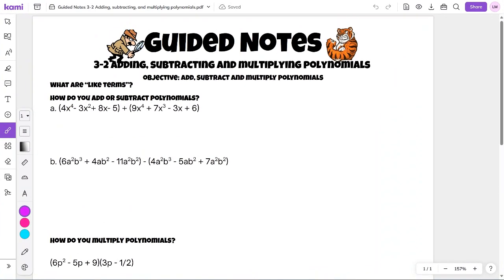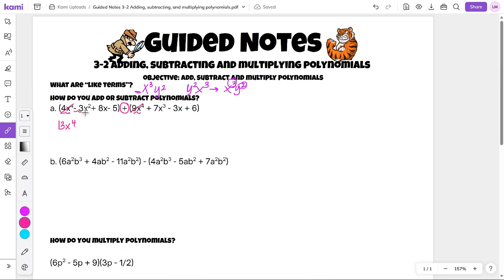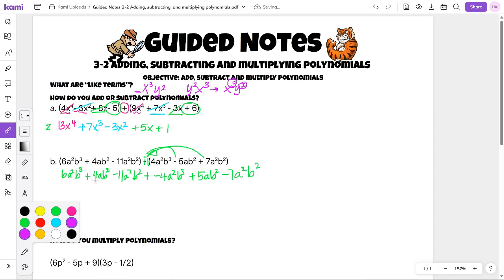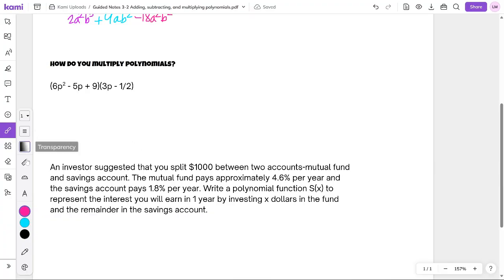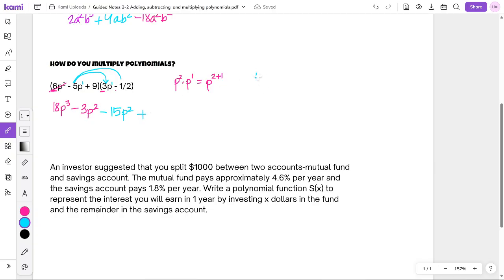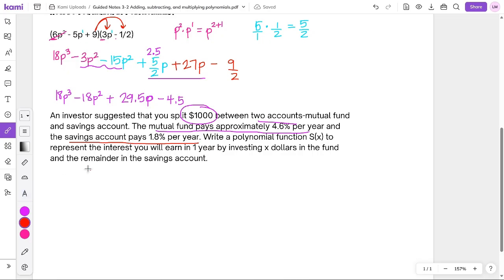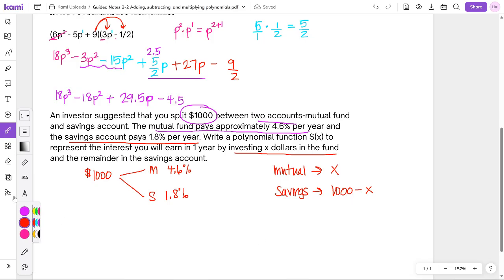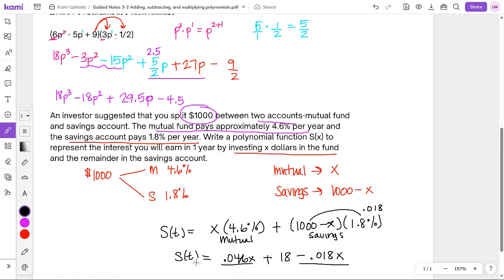3-2 add, subtract and multiply polynomials